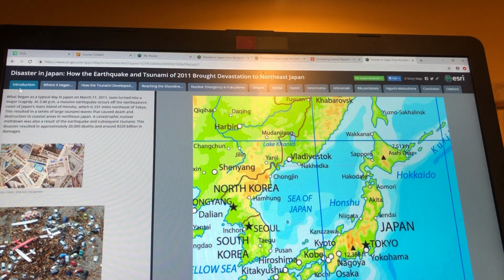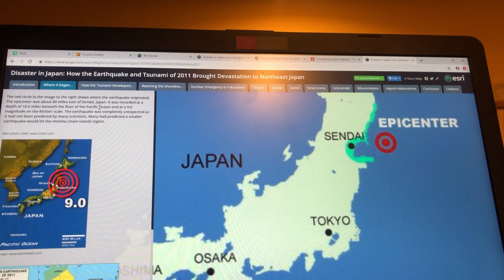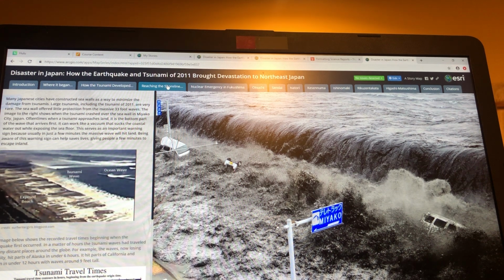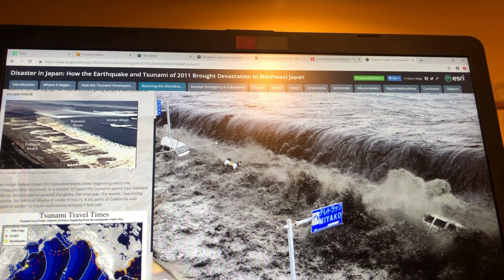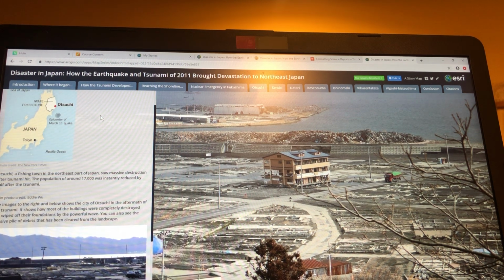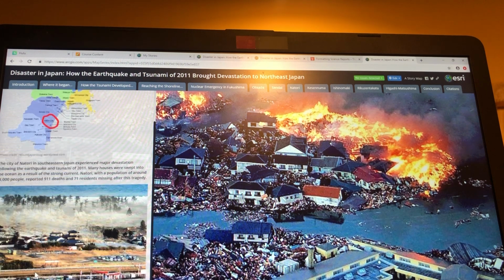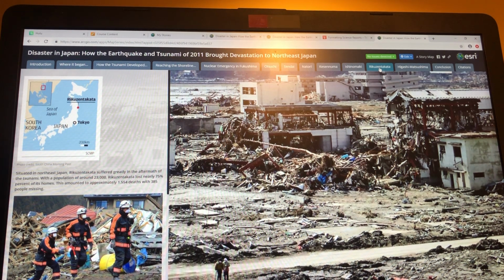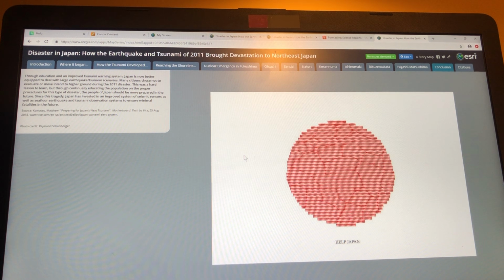global weather projoect